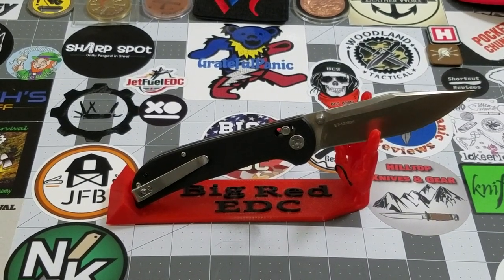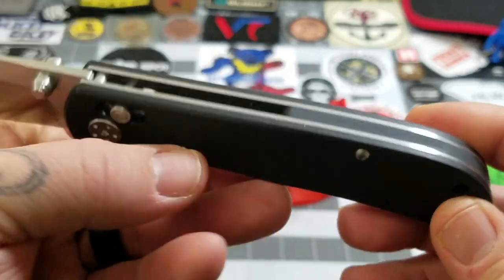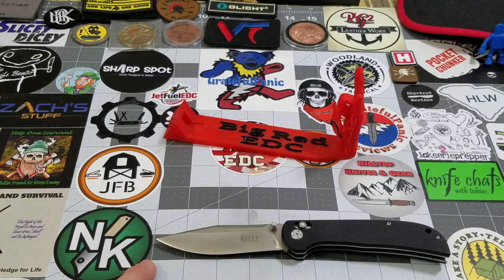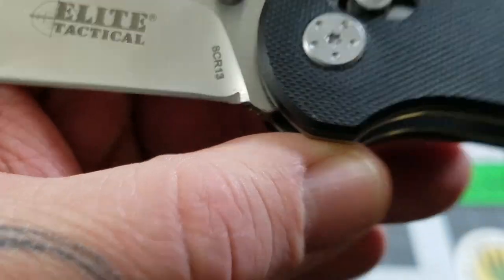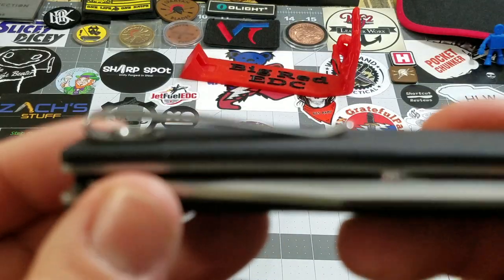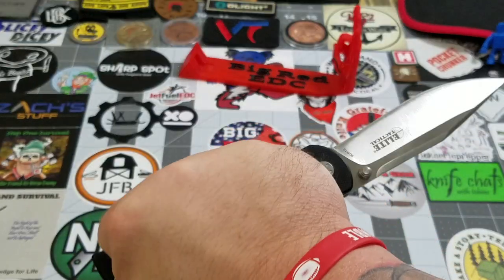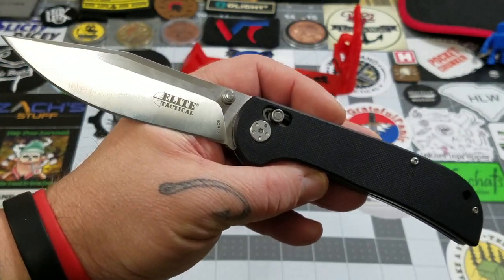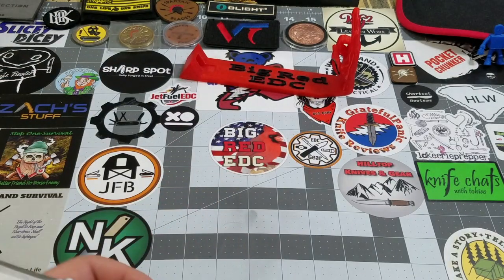Elite Tactical Rapid Lock Clip Point 1028BK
Thank you very much to Rick Hawk for donating the Elite Tactical 1028BK to the channel! It's a pretty impressive knife!!